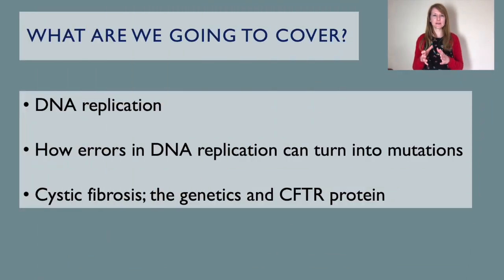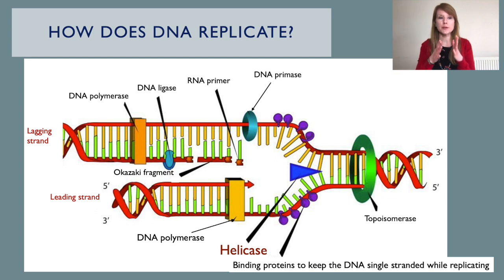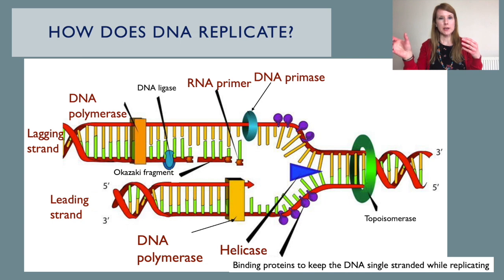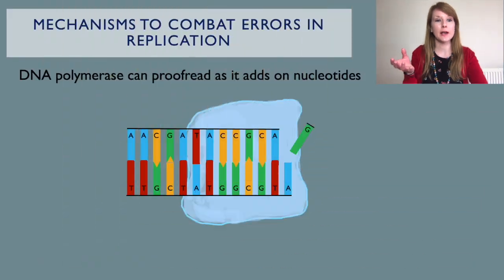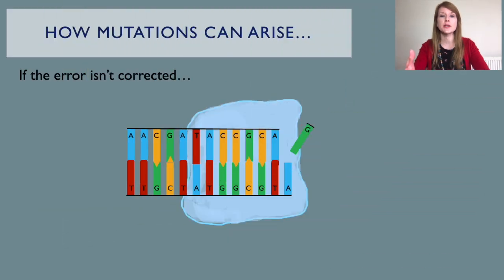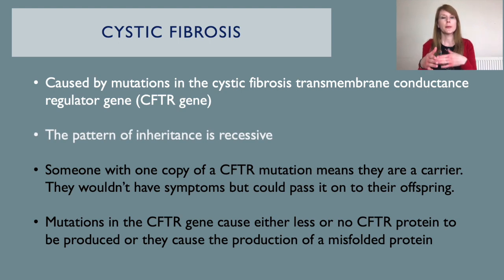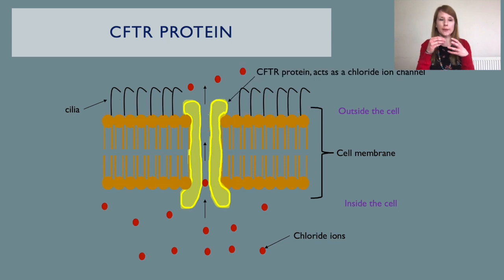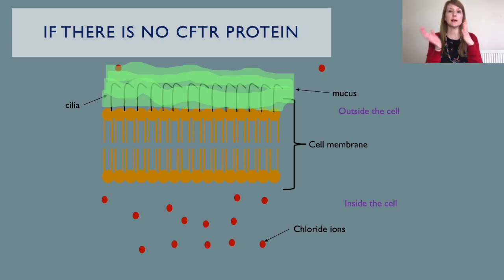DNA Part 2: DNA replication and how errors can become mutations.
This video, in combination with our DNA part 1 video, gives a good overview of DNA for A-level biology students. There is then a fun at home science experiment you can do in DNA part 3. This video covers DNA replication and how errors in replication can become mutations. We will then look at cystic fibrosis as an example of a genetic disease and how mutations in a gene impact the corresponding protein and how this relates to disease symptoms.

Break up your at-home learning or revision with our NCBE A-level biology videos :)

for their images.